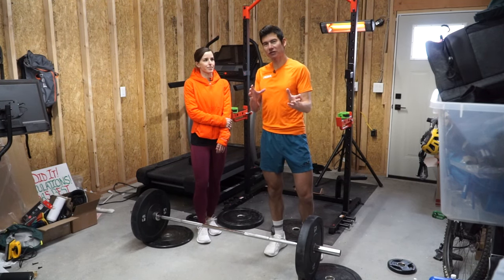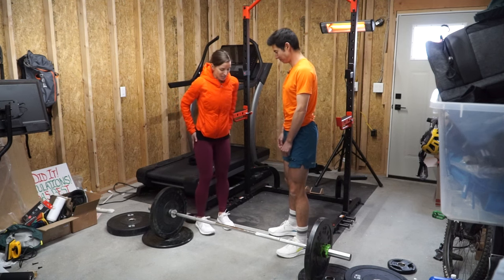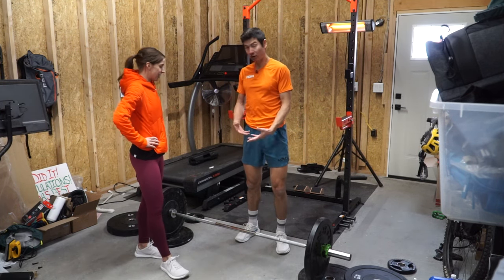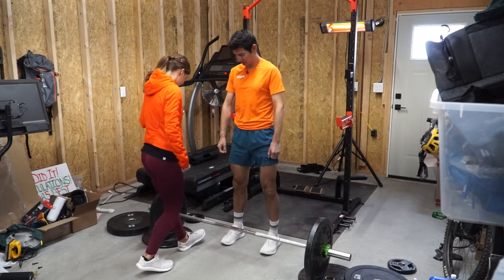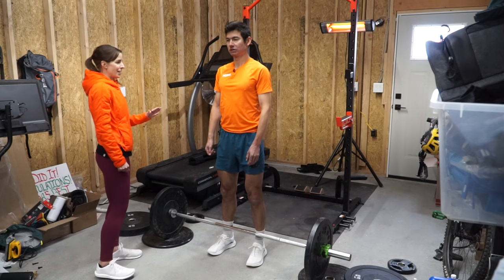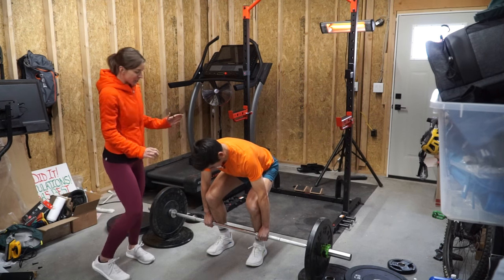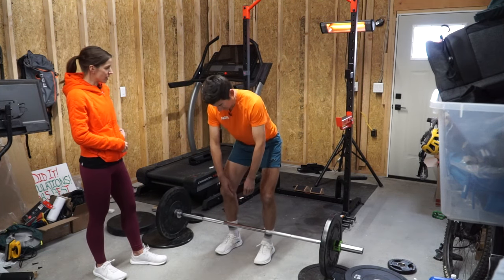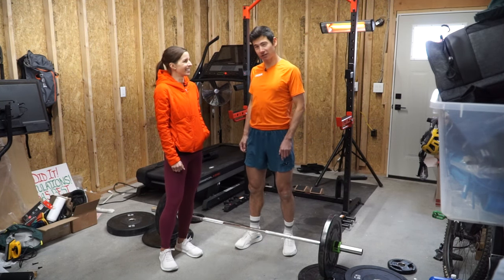Trying to improve a Runner's Deadlift Form: Coach Sandi Intervention!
🎥Broll video clips by:  @RunningWildSandi